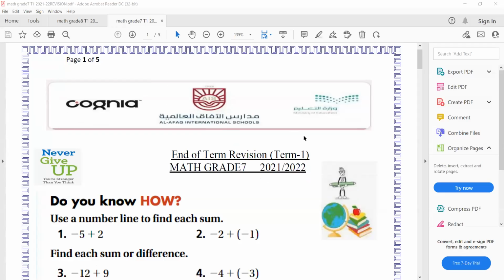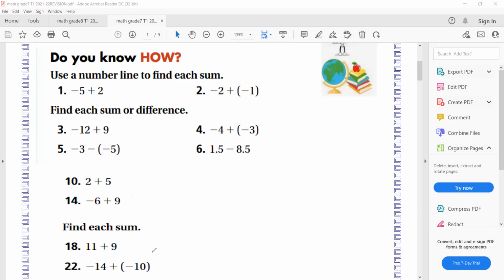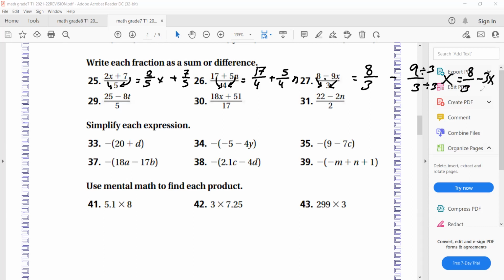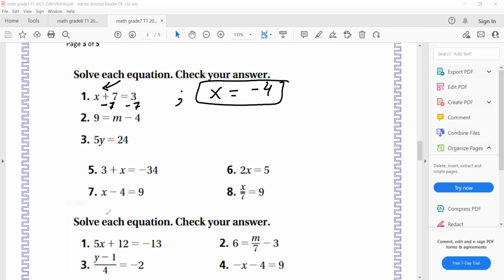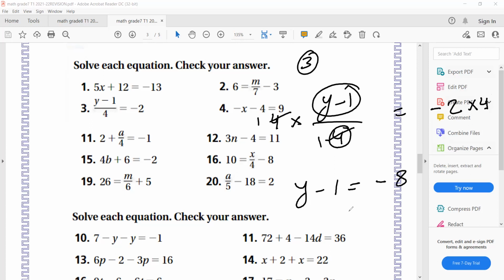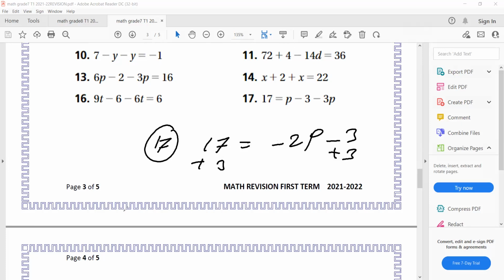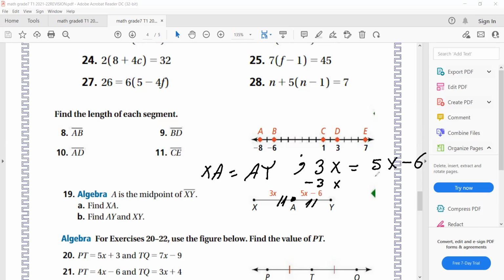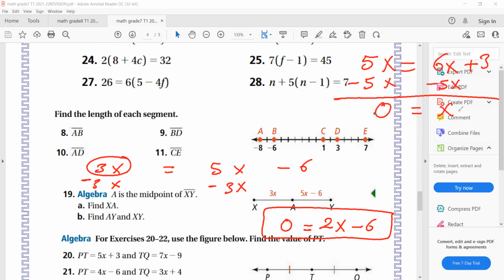MATH revision g7